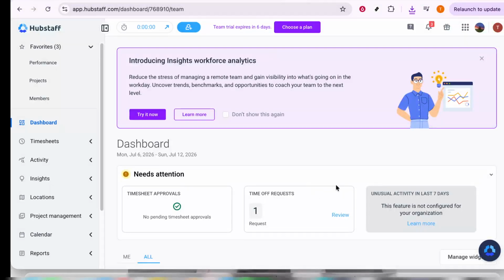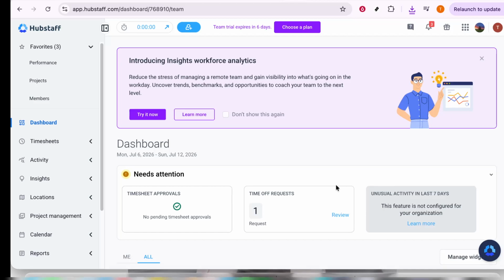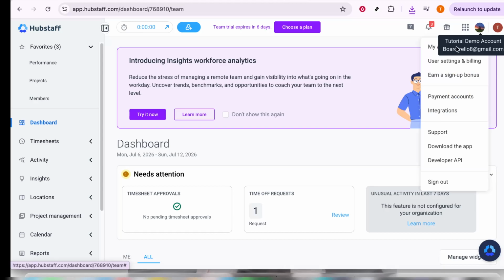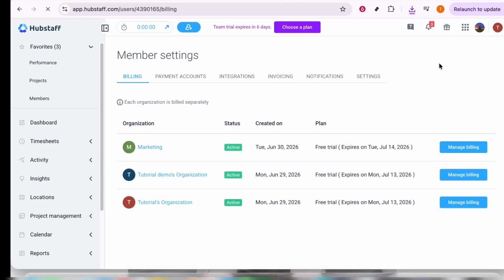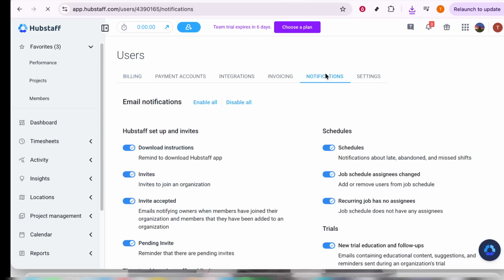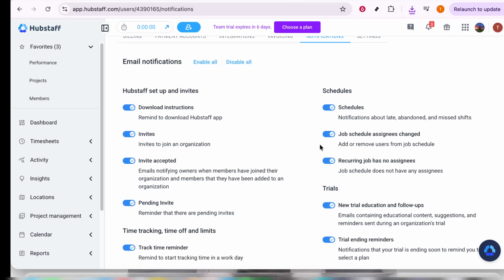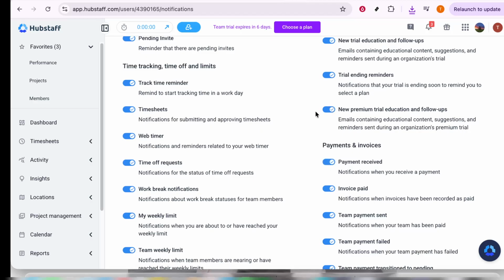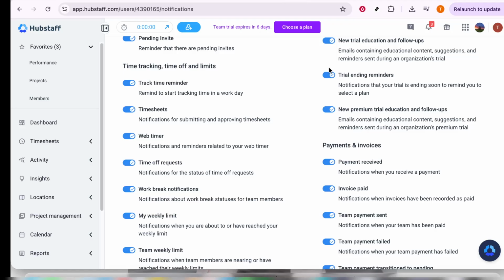How to Disable Email Notifications in Hubstaff | Full Guide 2026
Today we cover how to disable email notifications in Hubstaff so you can stop receiving email alerts and better manage your notification settings.